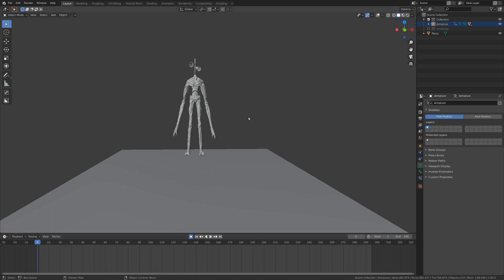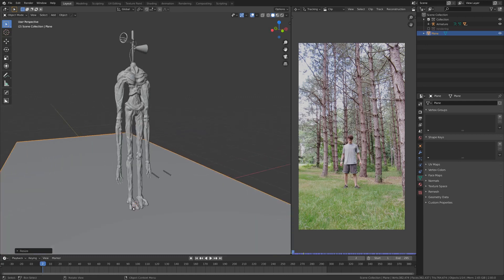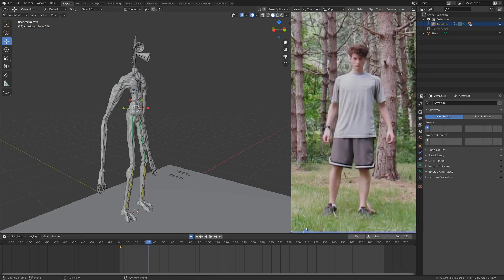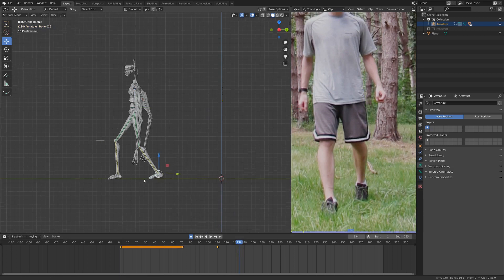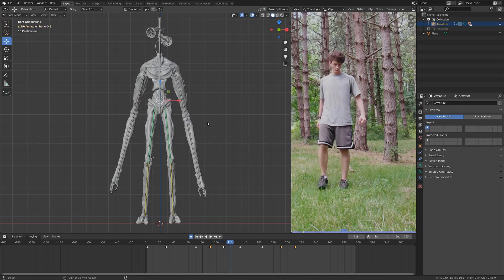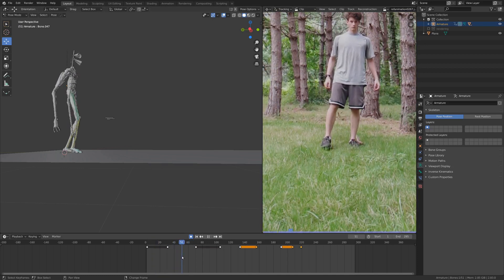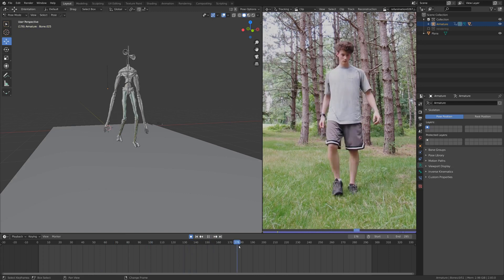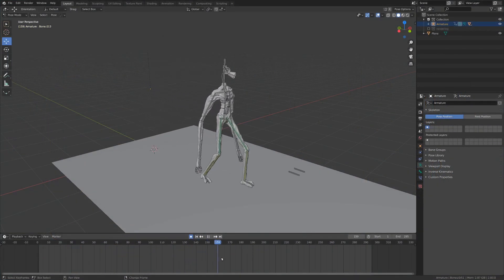Animating Sirenhead in Blender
This week We'll focus on animating the lower half of our Sirenhead character!

Intro: 00:00
Getting reference footage: 00:23
Setting up scene: 01:35
Initial pose: 02:45
Setting keyframes: 04:14
First animation pass: 05:07
Second animation pass: 08:49
Third animation pass: 11:30
Fourth animation pass: 14:25
Download the Sirenhead model!: 16:23